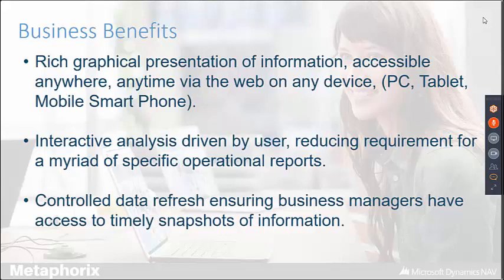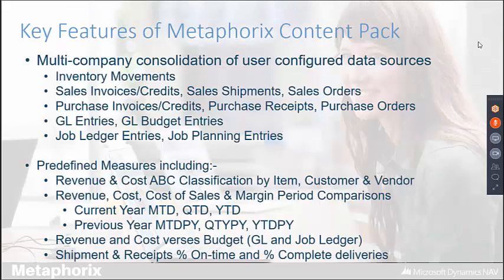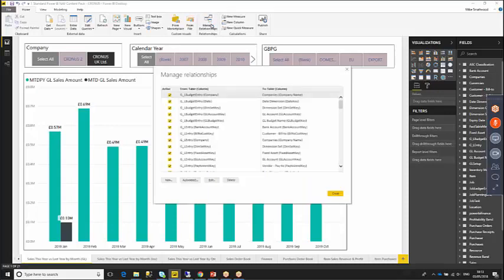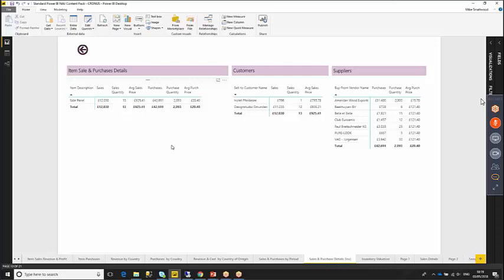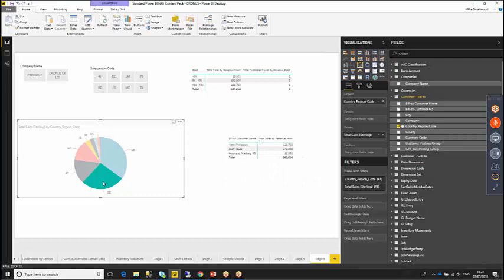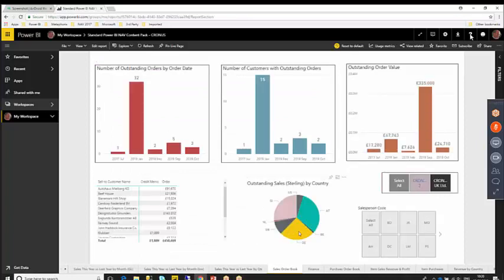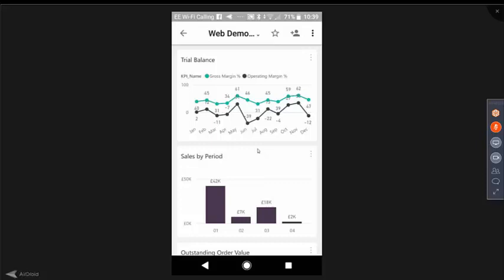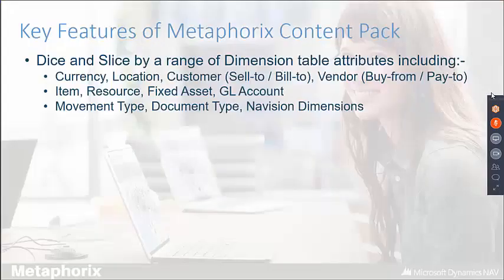Power BI: Insights Into Your Data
In this session, we cover all things Power BI including, the Metaphorix Content Pack, Power BI Mobile, Power BI Desktop, creating dashboards and much more!